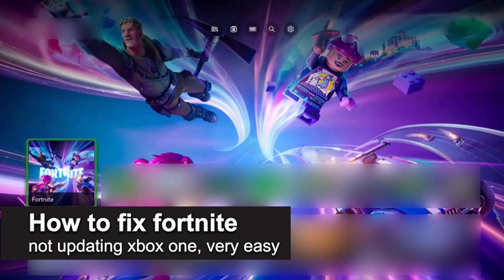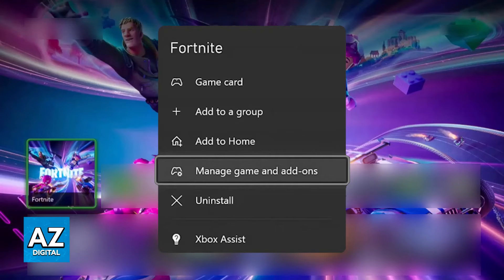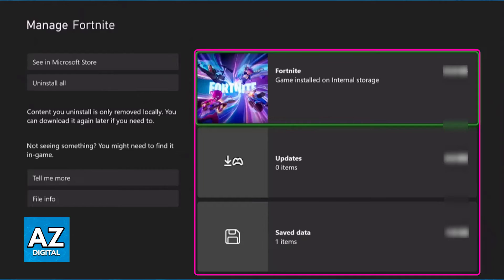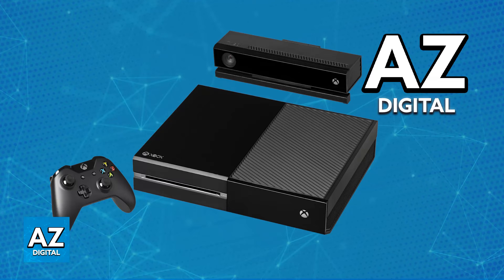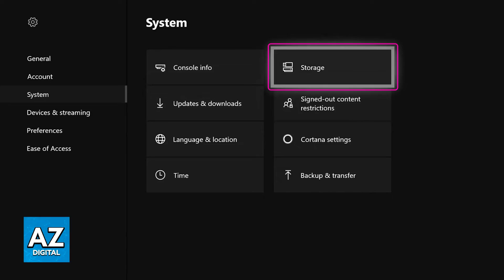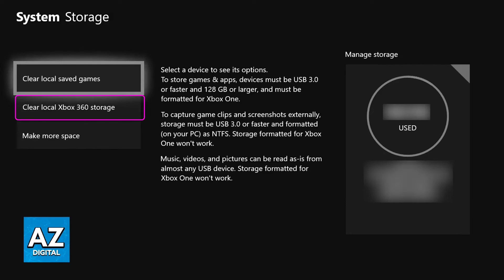How To FIX Fortnite Not Updating Xbox One (2025)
In this video I will clear your doubts about how to fix fortnite not updating xbox one, and whether or not it is possible to do this.